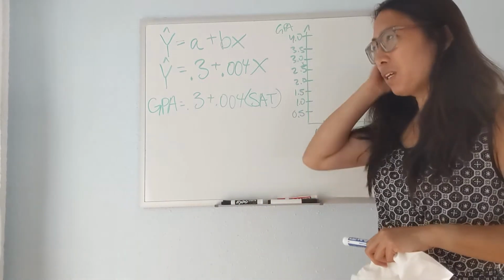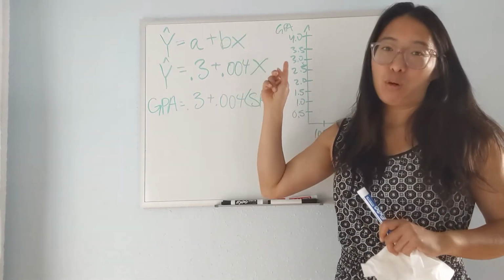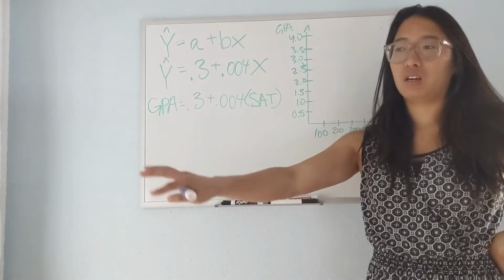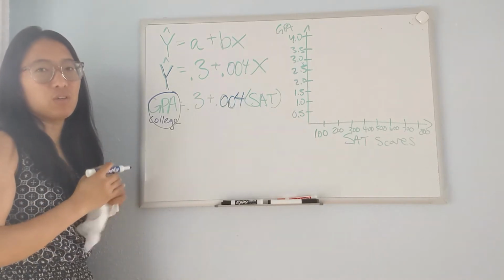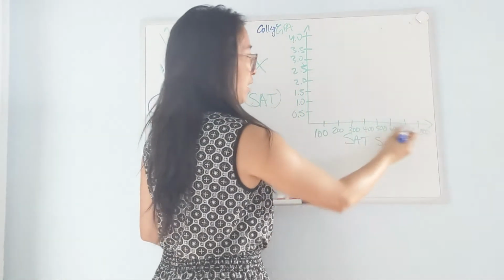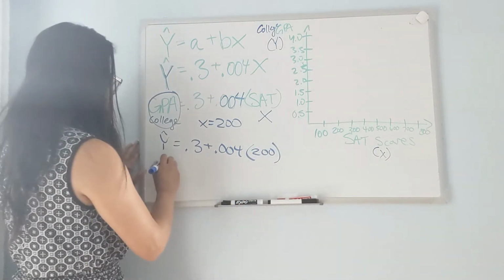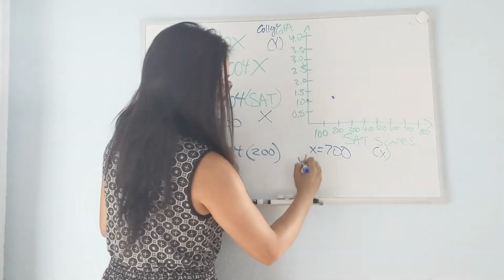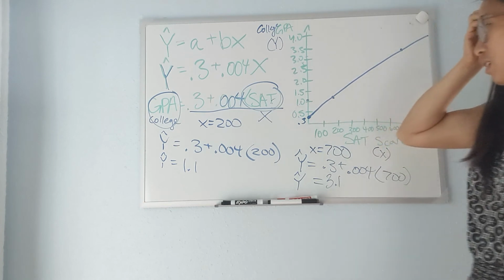Drawing a regression line